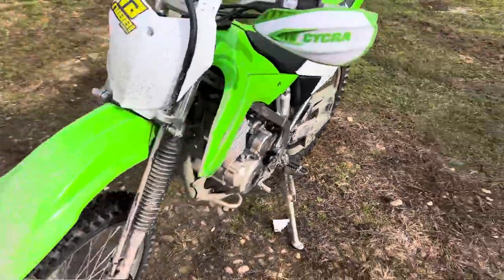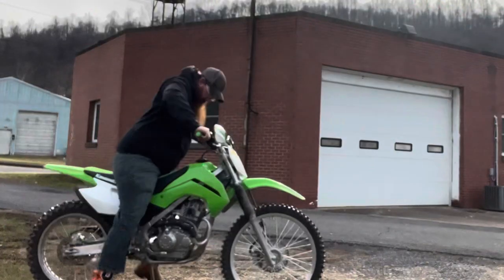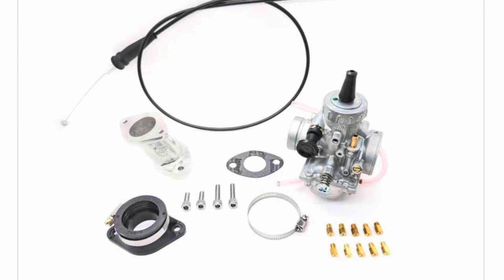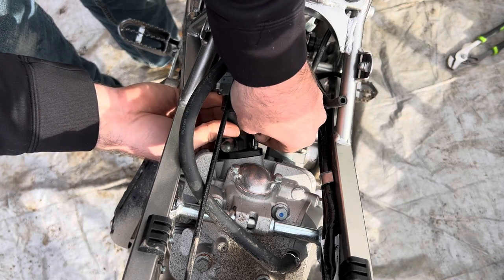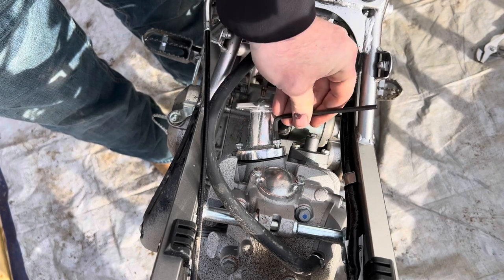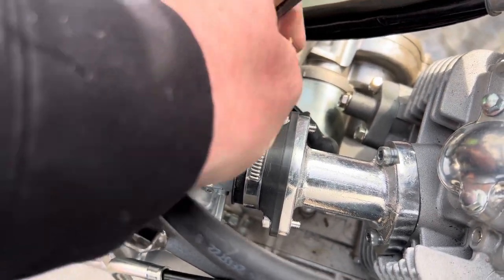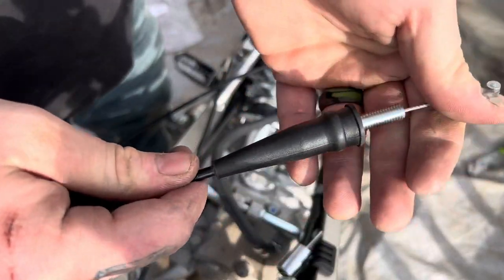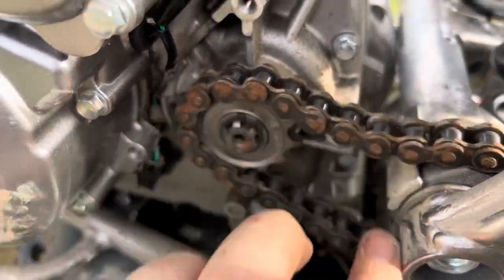This is why the kawasaki klx140 sucks from the factory and this is how to fix it!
Some of the 2023 models are having problems with the carburetors

Dont wanna buy the kit? Try this The carbs are simply the OEM Honda XR200 carb (we typically used the 2001 model vear XR200 - but all the single carb XR200 carbs were similar). Honda and Keihin have discontinued them. You can source your own carb and then use our adapter to fit it up to the OEM manifold. You can either use the OEM Honda XR200 throttle and cable or source these on the aftermarket (Motion Pro should be able help). Avoid the eBay generic replacement XR200 carb. You only want the OEM Keihin Honda XR200 carb.

Engine 4-stroke single, SOHC, air-cooled
Displacement 144cc
Fuel System 20mm Keihin carburetor JUNK!
Ignition Digital DC-CDI
Transmission 5-speed, return shift, with wet multi-disc manual clutch

Front Suspension / Wheel Travel 33mm telescopic fork/7.5 in
Rear Suspension / Wheel Travel Uni-Trak® linkage system and single shock with piggyback reservoir, 20-way rebound damping and threaded preload adjustability/7.9 in
Front Tire 2.75x21
Rear Tire 4.10x18
Front Brakes Single 220mm petal disc with a dual-piston caliper
Rear Brakes Single 186mm petal disc with single-piston caliper

Frame Type High-tensile steel, box-section perimeter
Rake/Trail 27°/4.6 in